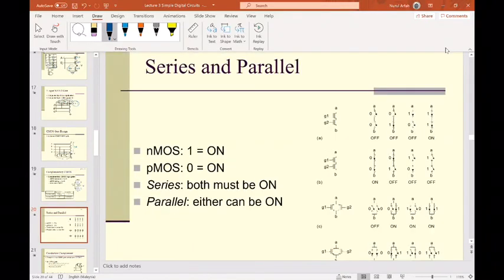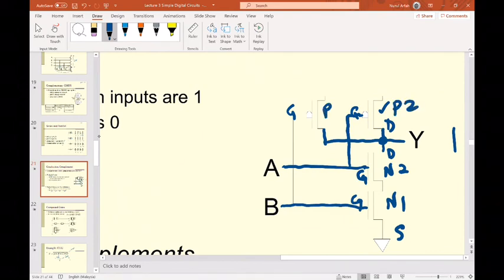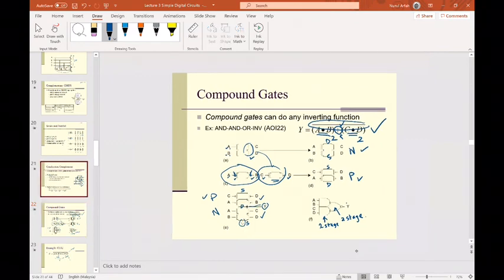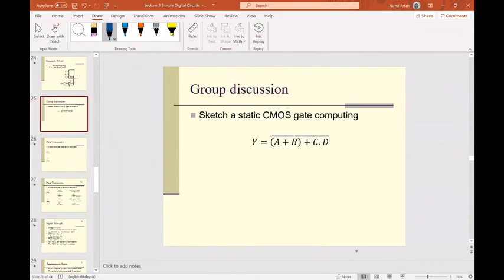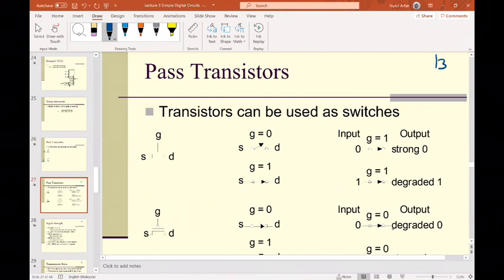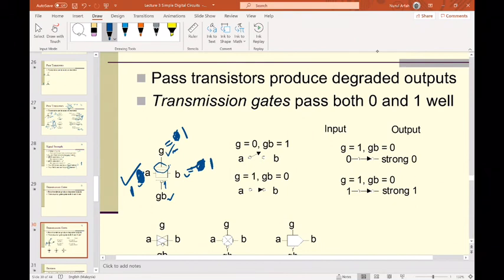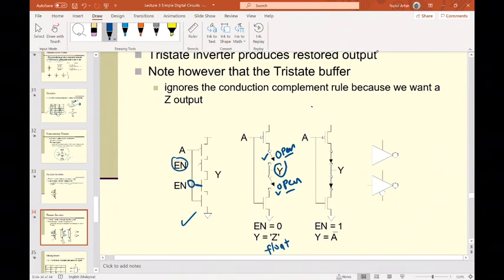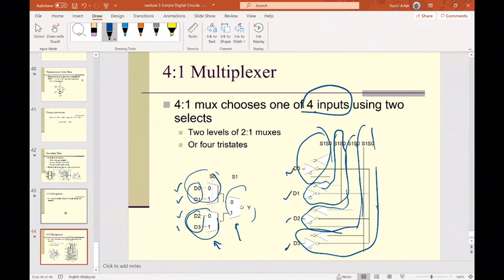Lecture 3 Continuation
Static gates